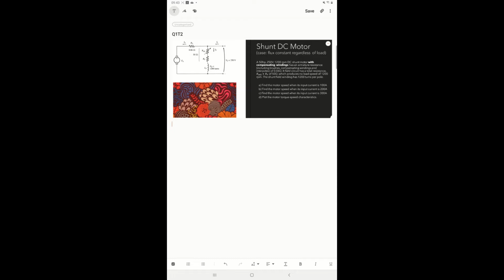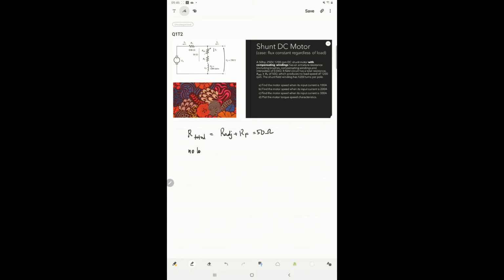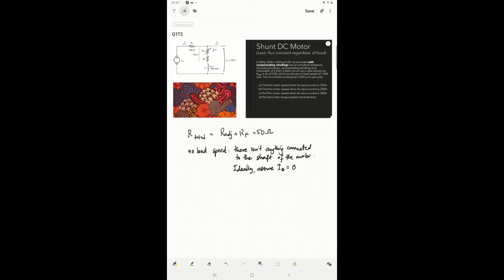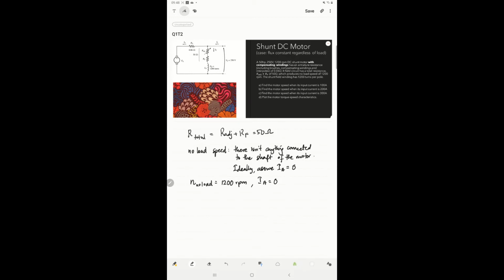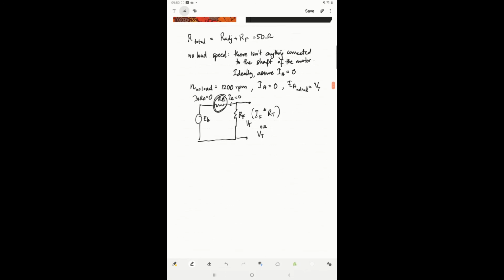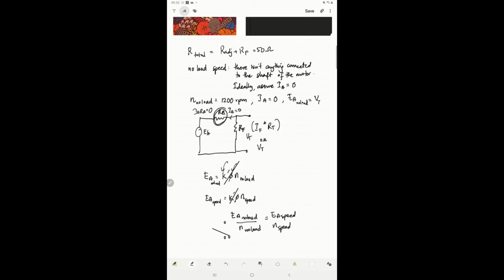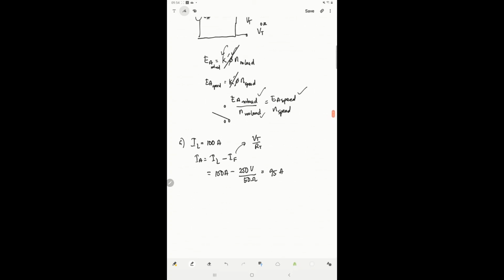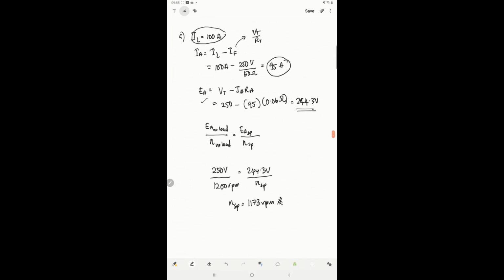EMS Tutorial: Question 1 Part 1